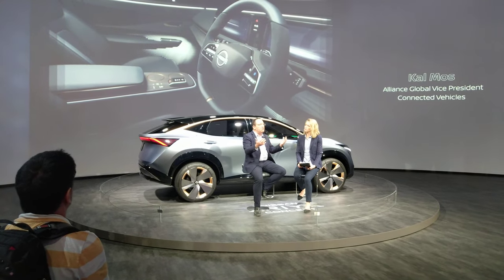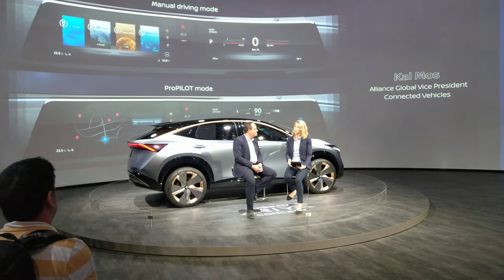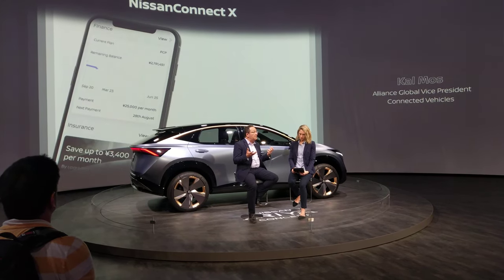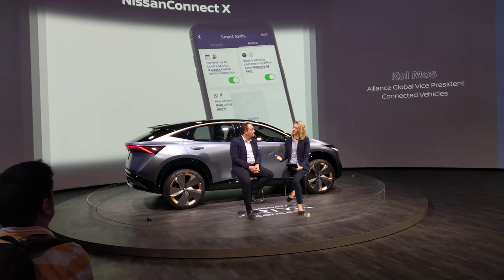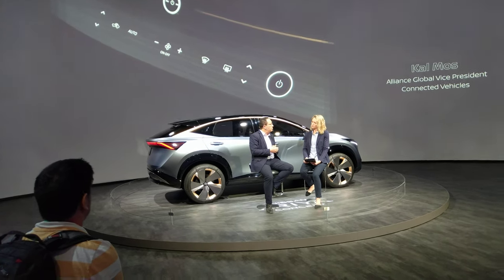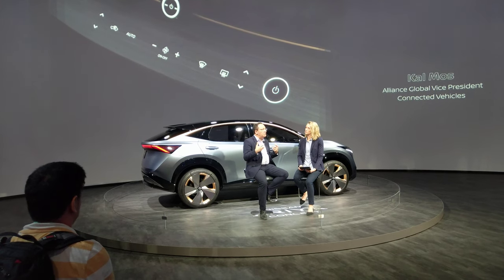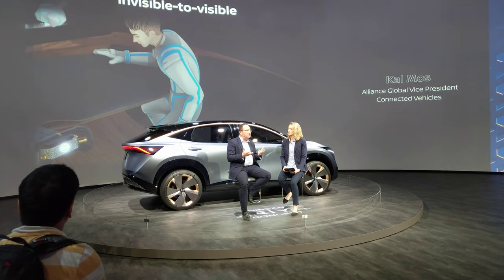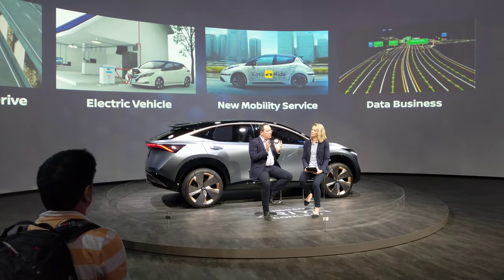Nissan R&D Session with Kal Mos Part 3, CES 2020 [4K]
Nissan R&D Session

Video taken at CES 2020 from Nissan Intelligent Mobility booth.

All content in this video is owned by Nissan.